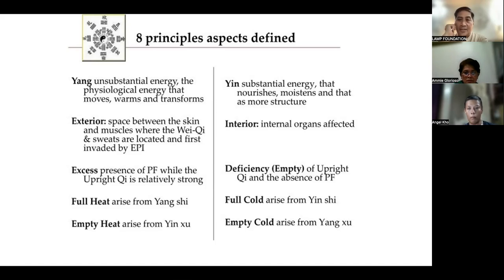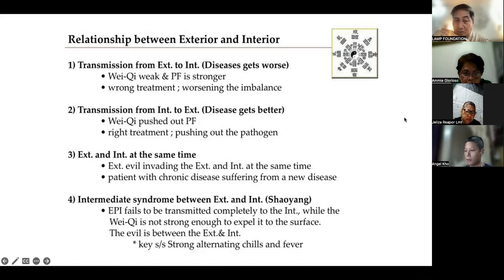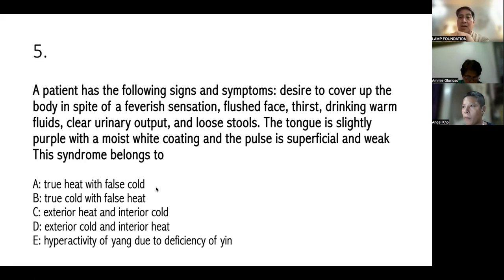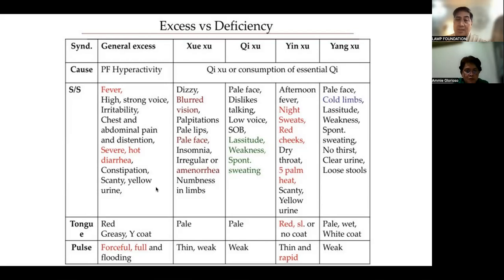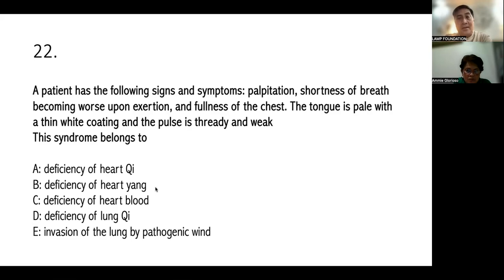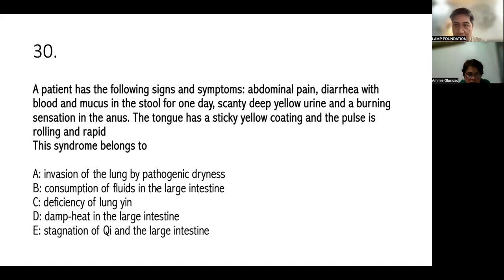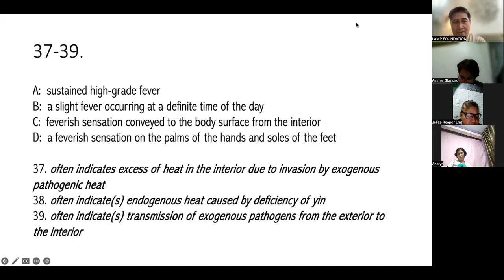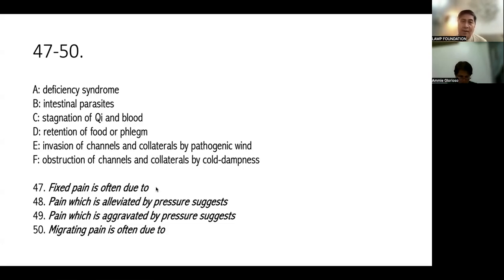LAMP TCM SYNDROMES REVIEW 01: Syndrome Differentiation According to the Theory of Eight Principles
The Eight Principles are exterior and interior, Cold and Heat, deficiency and excess, Yin and Yang.

Differentiation of syndromes according to the Eight Principles is a method used to differentiate the location and nature of disease, and the relative strength of antipathogenic Qi and pathogenic factors on the basis of a comprehensive analysis of the data about the patient obtained using the four diagnostic methods.

In TCM, there are different methods for syndrome differentiation, and the differentiation of syndromes according to the Eight Principles is the most basic one. Any disease, in terms of its location, is exterior or interior; in terms of its nature, it is Cold or Hot, excess or deficiency, and in the category of Yin or Yang. Using differentiation in this way, the disease, no matter how complicated, can be recognized and diagnosed without difficulty.